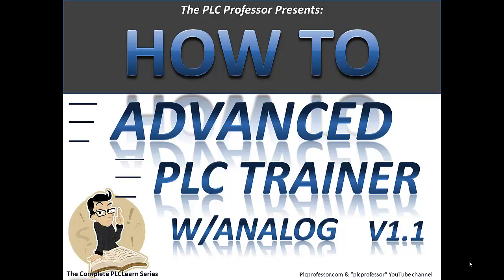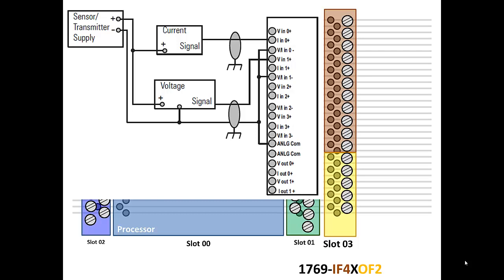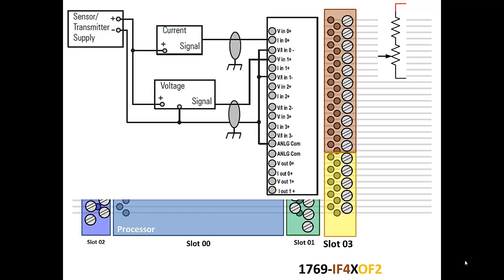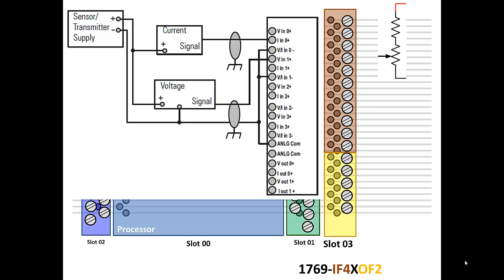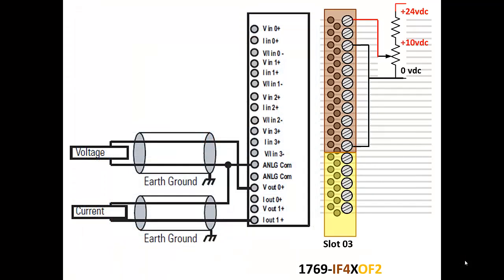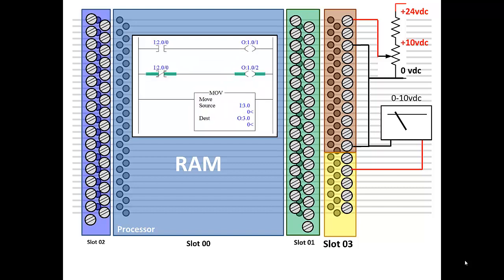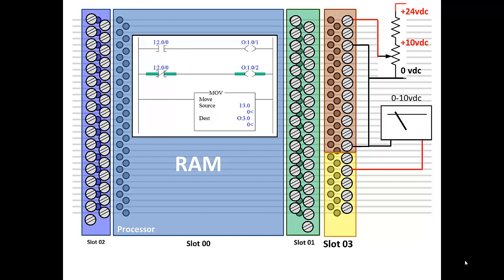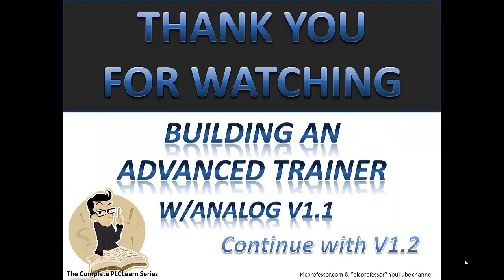TS03 Pt.2 - How To Build a Trainer with Analog - More PLC Backplanes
This is the Second segment on designing and building an advanced hardware demo unit with analog inputs and outputs in addition to the typical digital inputs and outputs. These presentations include technical discussions as well.